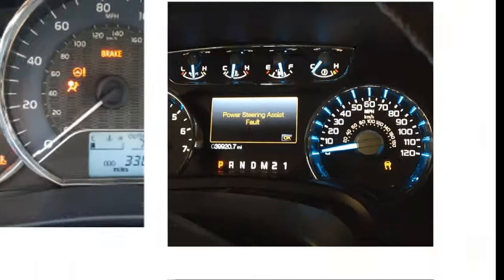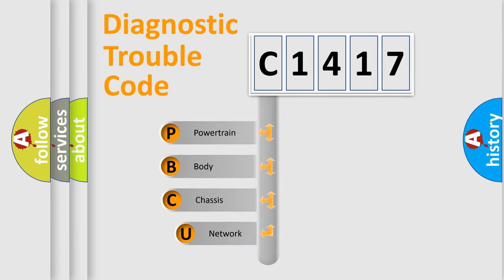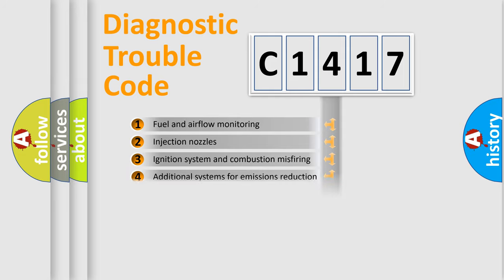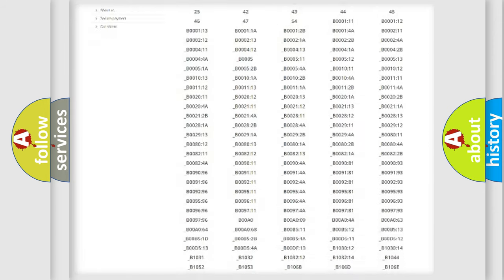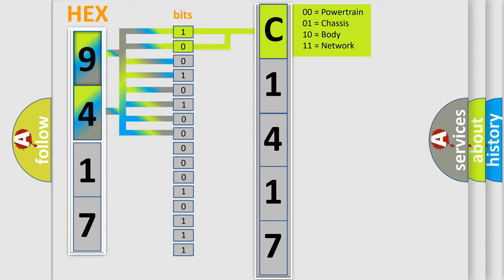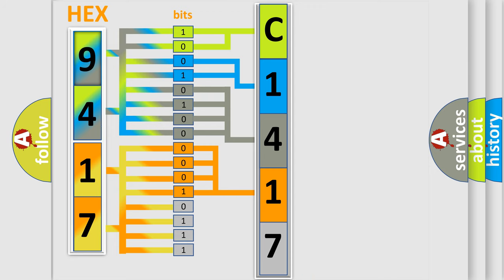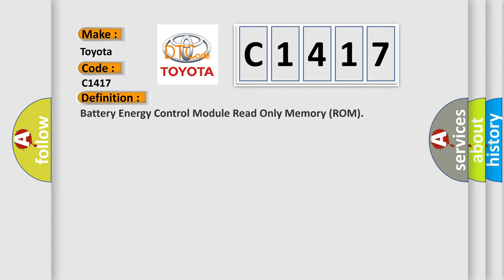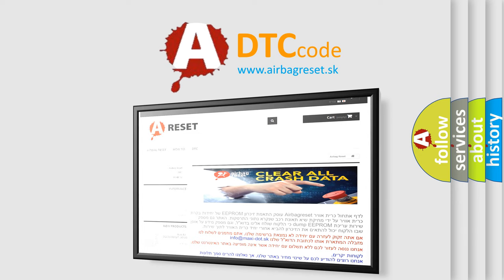DTC Toyota C1417 Short Explanation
Contents:
0:21 Basic DTC analysis according to OBD2 protocol standard.
1:48 Insight into programming
2:58 A diagnostically understandable description of the Diagnostic Trouble Code
3:05 Basic error definition

Make:
Toyota
Code:
C1417
Definition:
Battery Energy Control Module Read Only Memory (ROM)
Cause:
If condition is not present, refer to Testing for Intermittent Conditions and Poor Connections .